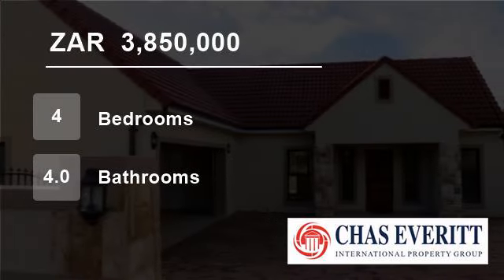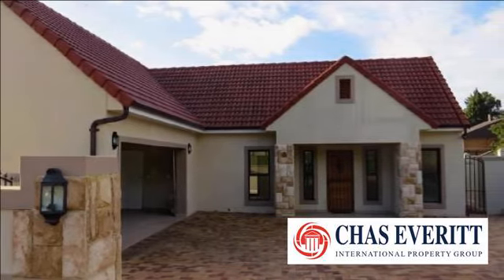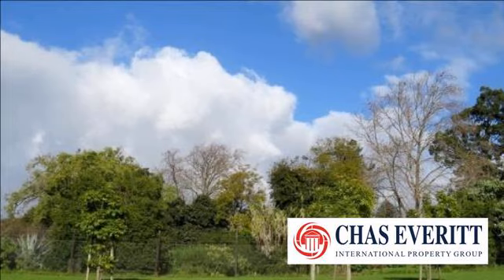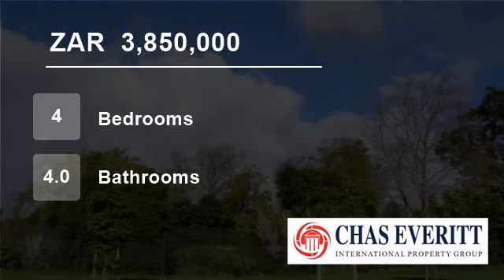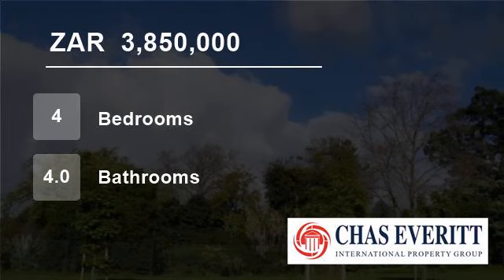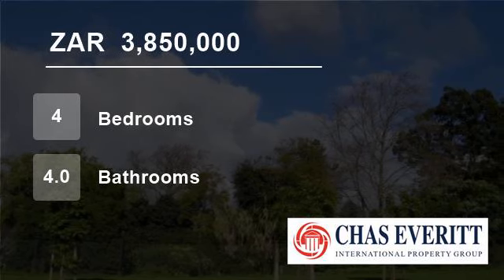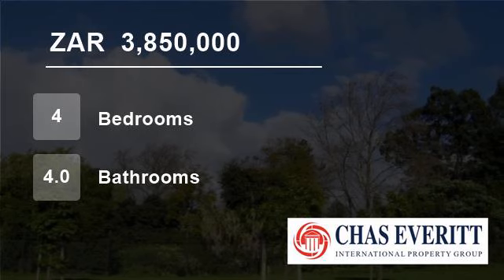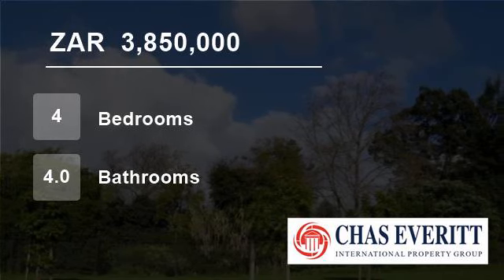4 Bedroom House For Sale in Ruitershoogte, Cape Town 7550, South Africa for ZAR 3,850,000...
To view videos of similar listings in Ruitershoogte, Durbanville, Western Cape please

Property Description

This fabulous newly built home is situated in Little Alpine Estate, Ruitershoogte in Durbanville. This home is an entertainer’s delight! You enter the home into a large dining room / open plan kitchen area which flows into a braai room with stack doors going out onto a patio and courtyard area. There is also a separate TV Roo...